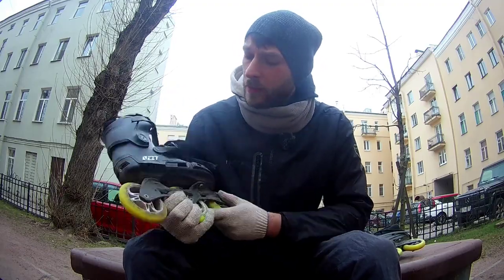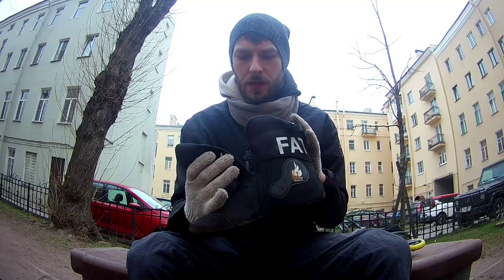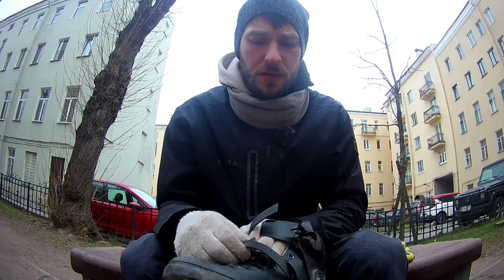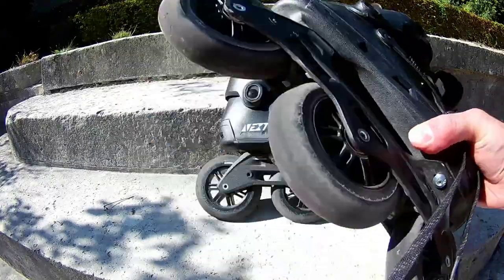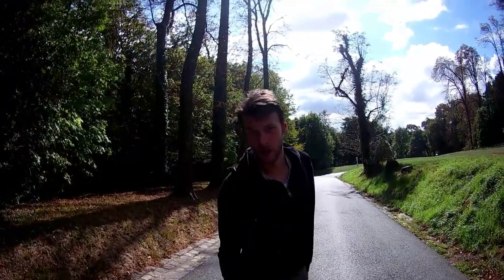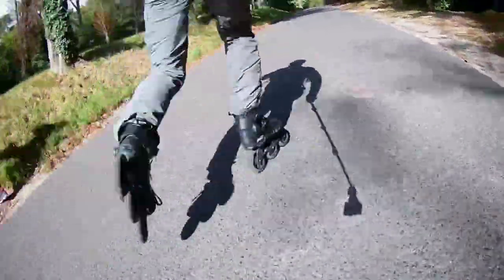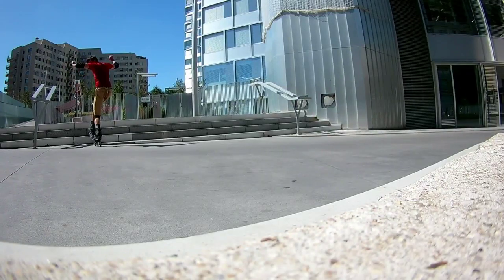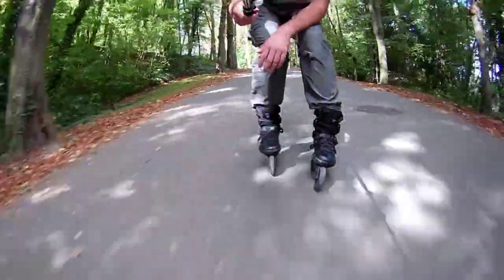Powerslide NEXT Review. Updated and improved (2020)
Skates: Powerslide Next Supercruiser 110
camera: Eken H9R

 Hello yotubees! my name is NikZvi and today is a day X and also day N E and T. Because today we will talk about powerslide NEXT! Powerslide supecruiser next with 110 millimeter wheels. The barnd new model of inline skates from Powerslide. This the new updated and improved version of my previous review. With new info on Powerslide Next and the views of them after 1.5 year of usage.